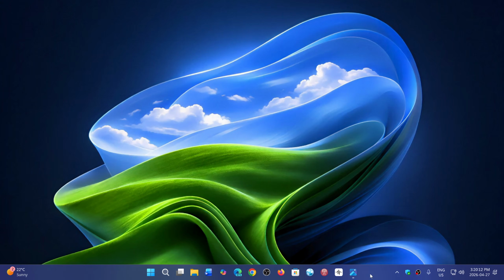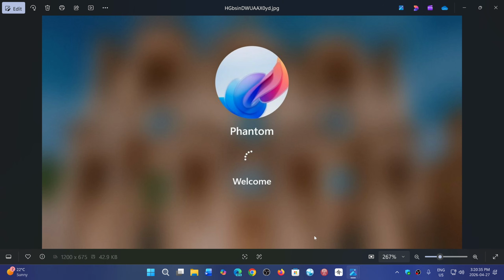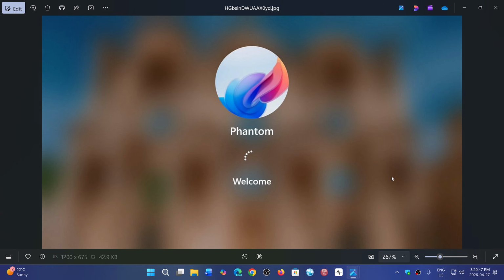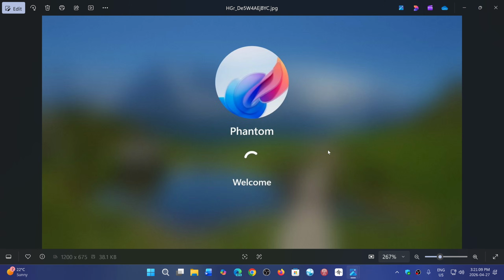Windows 11 will change the Windows 8 era spinning animation on boot and shut down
from the Windows 8 to a curved line